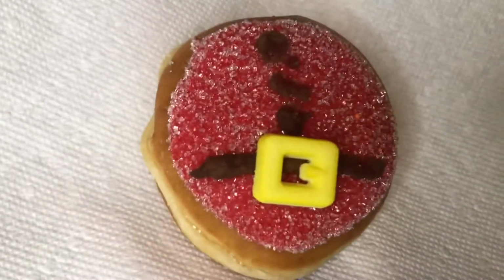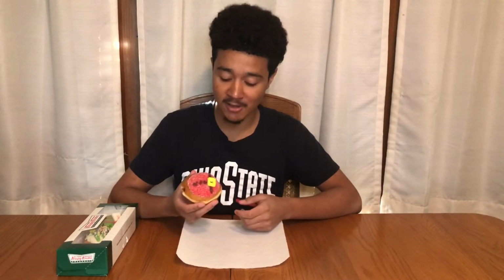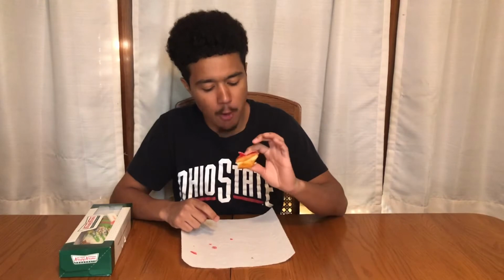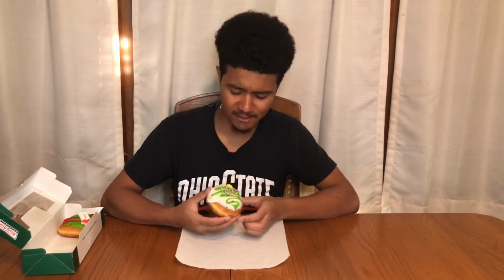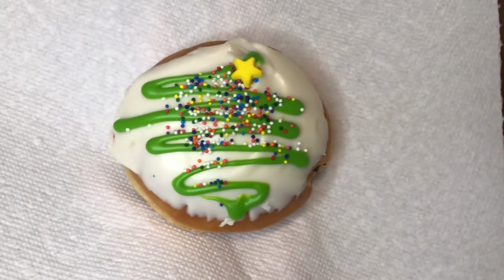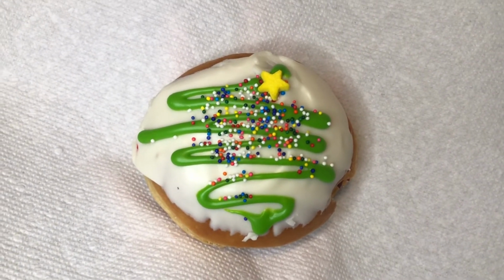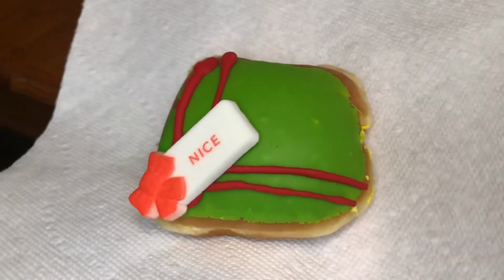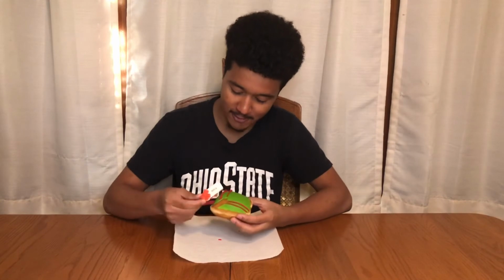Eating Christmas Doughnuts! | Krispy Kreme Christmas Doughnuts Review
In this Krispy Kreme Christmas Doughnuts Review, I will be Eating Christmas Doughnuts and sharing my thoughts on the Krispy Kreme Christmas Donuts! Although I'm not a fan of doughnut fillings, these Holiday Doughnuts did not disappoint!